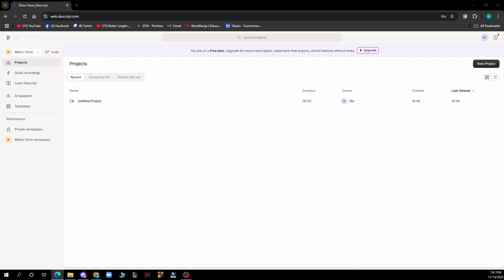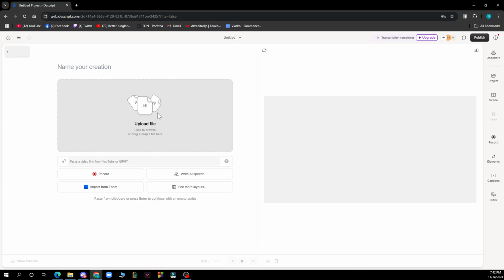How To Export Your Project On Descript (Quick Tutorial)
In this video I will show you How To Export Your Project On Descript. It would be good if you watch the video until the end so that you don't miss important steps.